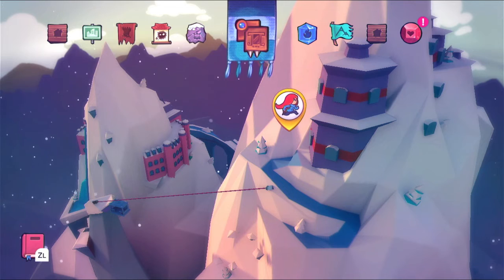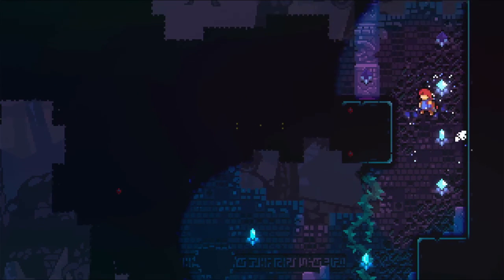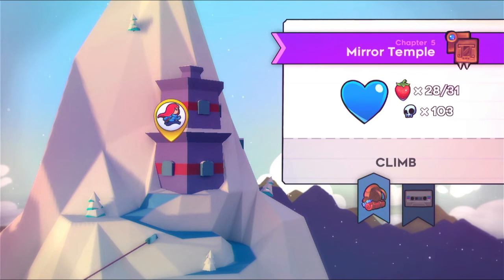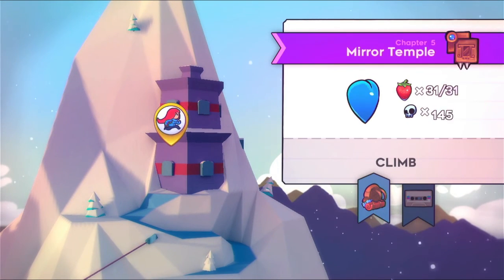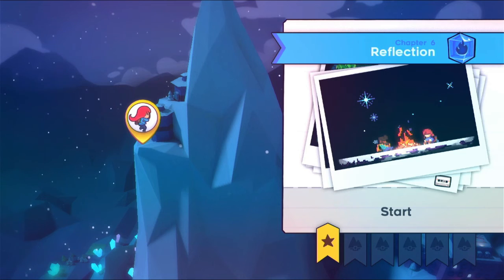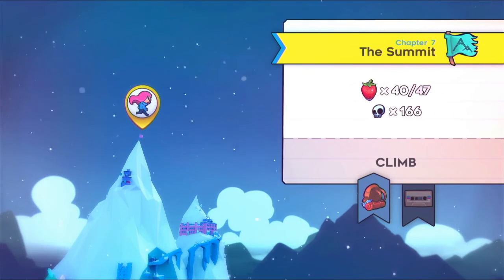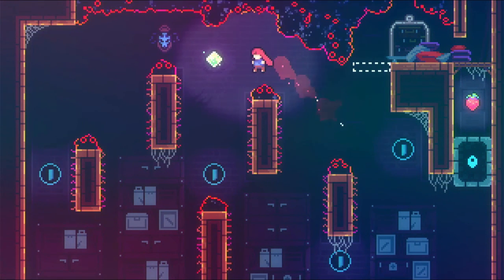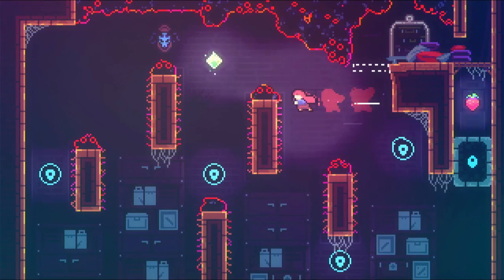Celeste Episode 10 Strawberry Confusion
Cleaning up the rest of the base game.
Nice.